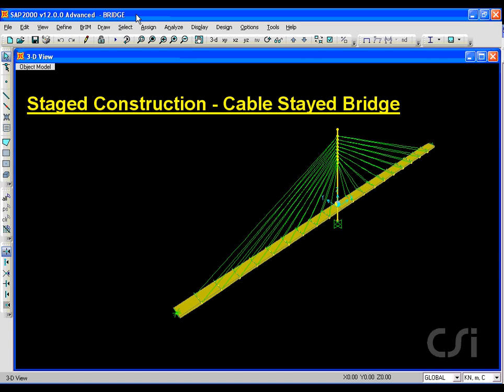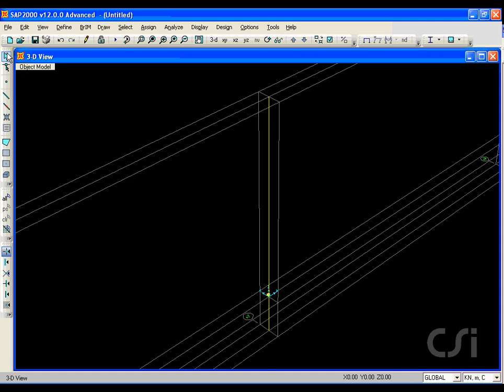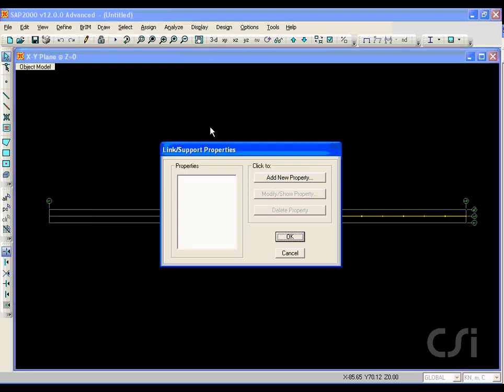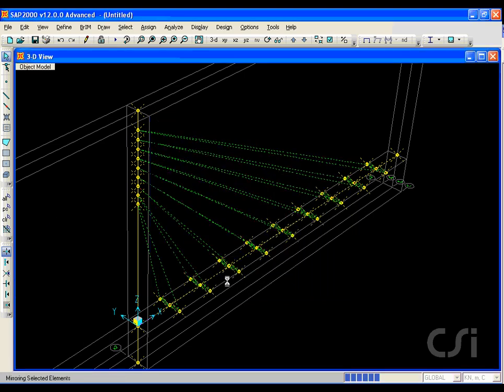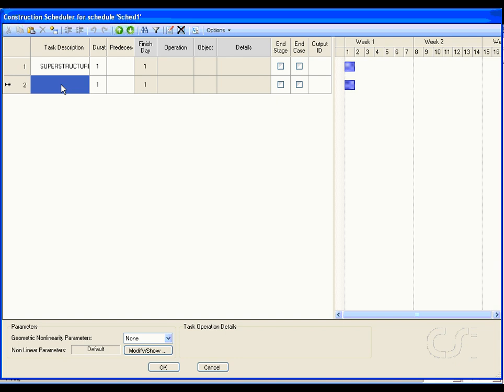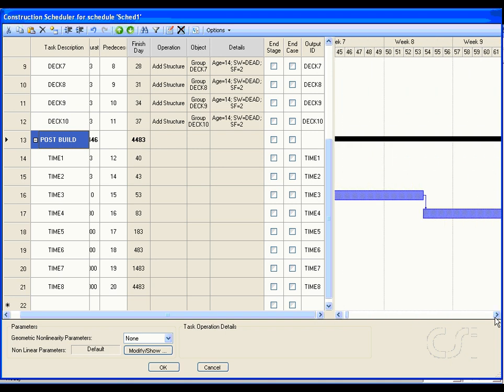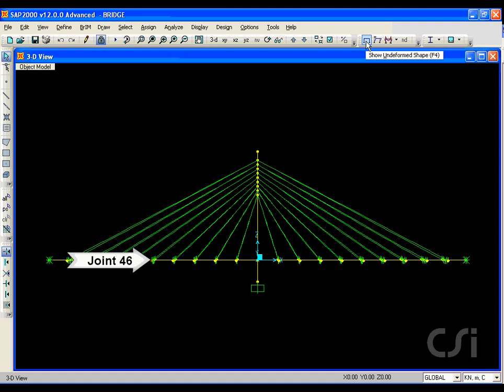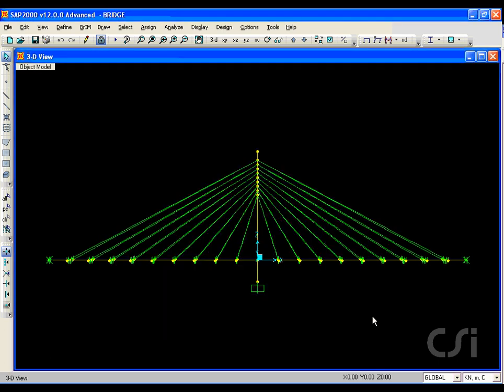Staged Bridge Sched V14S